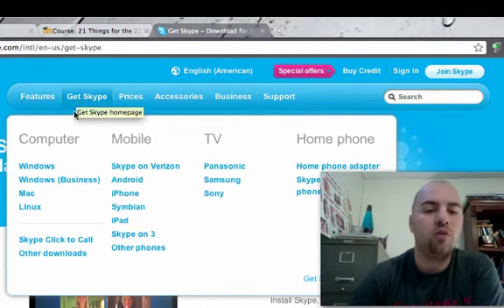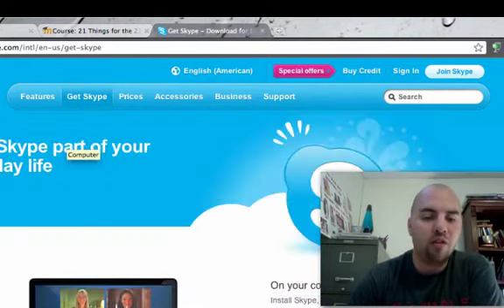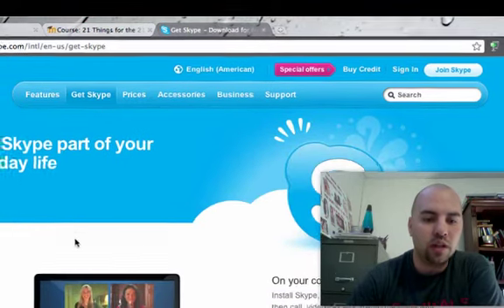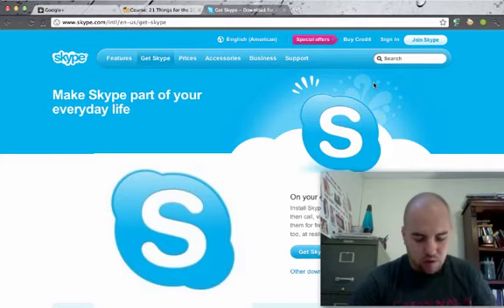Thing #4 - Communication Tools.mp4